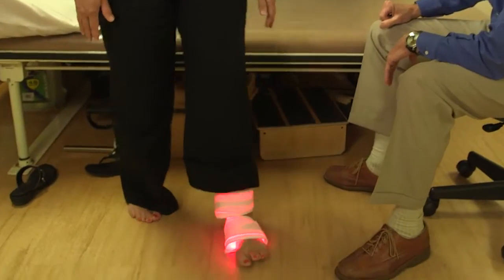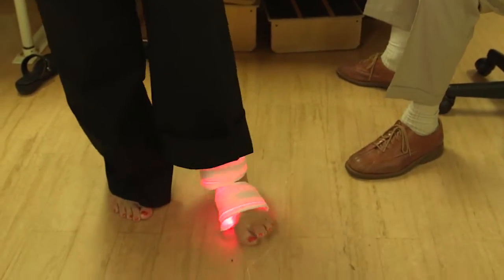BECKY Wound NURSE Wearable LASERwrap Wound healing Testimonial